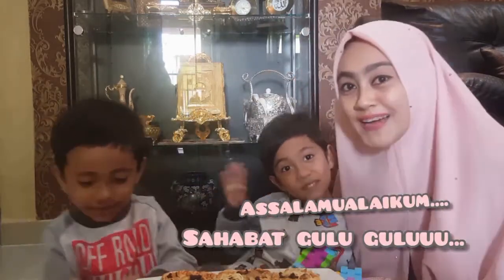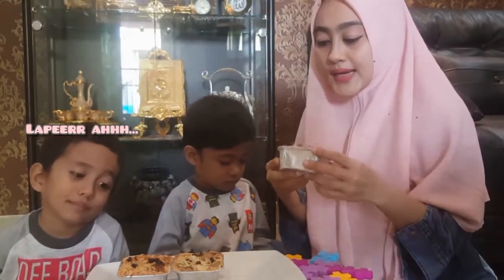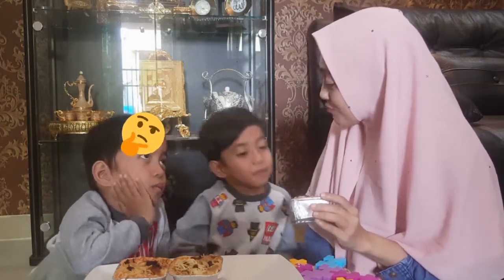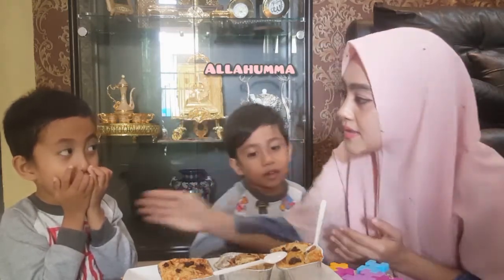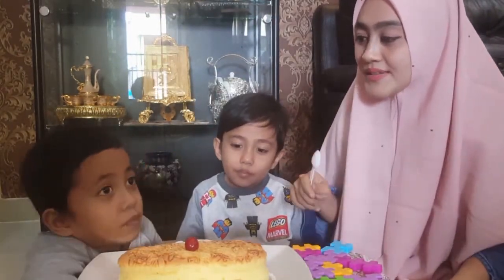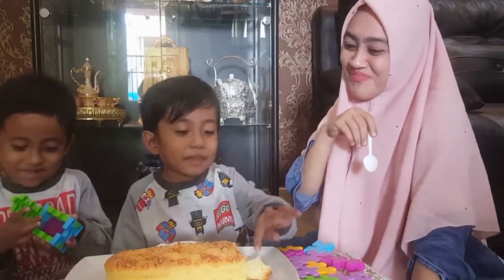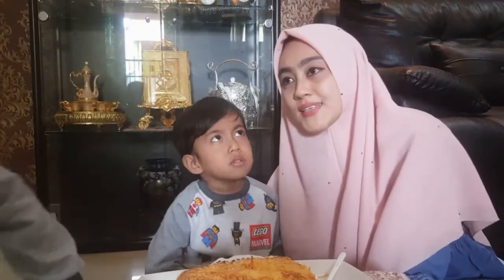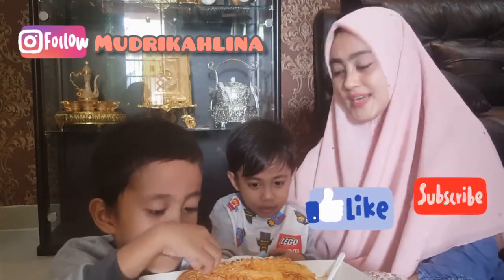Membuat kue kelapa tart || lebaran idul adha|| review kelapa tart||part 1